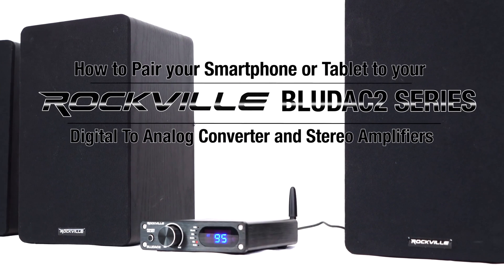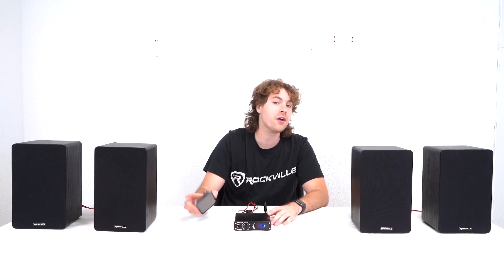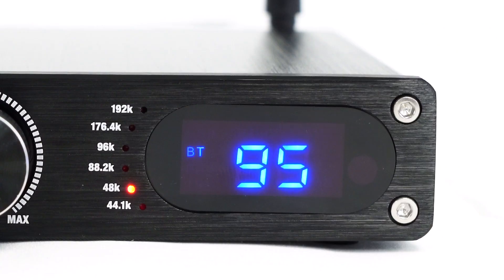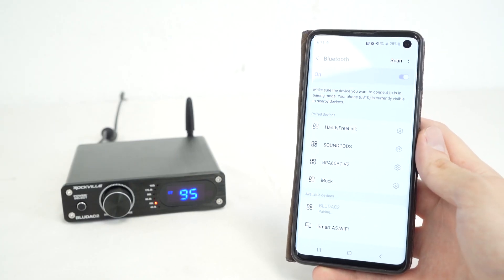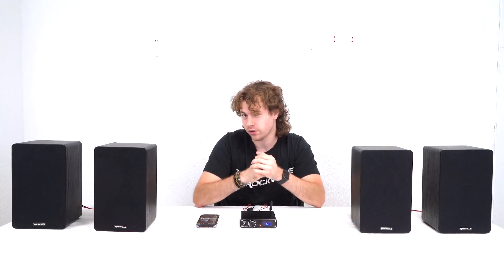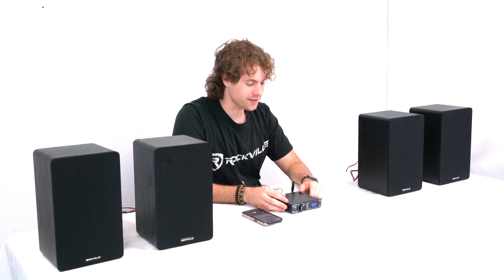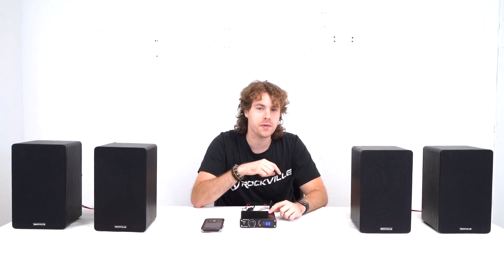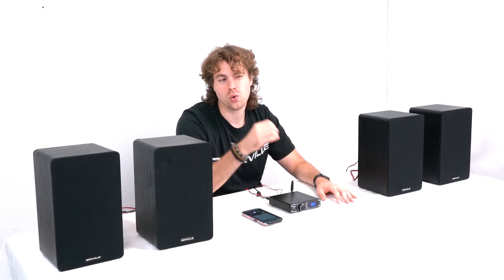How To Pair Smartphone /Tablet to Rockville BLUDAC2 DAC/Bluetooth Amplifier Home Receiver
Walmart:

What's In The Box:

DAC with built in amplifier and Bluetooth
USB-C interface cable
Remote
Power adapter
How to instructional setup video
Warranty card
Description:

The Rockville BLUDAC2B is an all in one digital to analog converter, amplifier, and home audio receiver.

Lets start with the DAC. This is used to convert a digital signal coming from either your computer, phone or television and convert it to an analog signal such as a wired speaker output. This allows you to convert high resolution audio from your computer up to 24-bit 96 kHz and play it back onto any speakers of your choice. What is really nice about the BLUDAC2our item is that we have the amplifier and receiver built in so all you need are your favorite speakers such as our RockShelf series and you are ready to enjoy high-res audio.

The built in amplifier is extremely powerful. You can connect 2 speakers or you can even run 4 speakers in parallel and connect 2 per channel as long as your speakers are a minimum impedance of 8 ohm. The sound out of this amplifier is crystal clear. There is also a sub output that allows you to connect a powered subwoofer. This also has an optical, coax and 3.5MM aux input to support all your favorite devices. The build in Bluetooth 5.0 chip is top of the line and has a long range of 35 feet. The Bluetooth sound is crystal clear with no unwanted humming or interference noises.

Features:

Rockville BLUDAC2B DAC/Bluetooth Amplifier Home Receiver USB/Optical/Sub Out

DAC Features:

DAC Converts digital sources audio to analog
Converts computer USB playback to analog speaker-level out
You can connect your computer to the DAC through the included USB interface cable
You can connect your TV to the DAC through optical or coaxial inputs
You can connect the DAC to your favorite 4,8 or 16 ohm passive speakers and use the passive RCA output to your favorite powered SUB.
24 bit / 96Khz high resolution lossless audio
Supports virtually all digital file formats including top quality 24-bit high resolution lossless audio files stored on your computer
Perfect for music playback, video games, or home theater systems
Receiver Features:

4 Ohms: 75 x 2 watts RMS and 300 x 2 watts peak
8 Ohms: 45 x 2 watts RMS and 180 x 2 watts peak
Built in Bluetooth 5.0 with 35 foot long range
Class D Circuitry
Bass and treble control
DSP EQ Modes
Optical Input
Coax input
3.5MM aux Input
Sub output
Unique compact design
Great sound quality and performance
Multi function volume knob
Solid metal construction with brushed aluminum front panel
Every component from start to finish in this item is high quality and durable
DC power supply/DC : 24V 4A
Color: Black
Dimensions in inches: 4.1” W x 1.8” H x 5.1" D
Weight: 1.1 lbs.
Specifications:

Digital Input Sampling Frequencies Supported: 32khz, 44.1khz, 48khz, 88.2khz, 96khz
Max. Output Level (Unbalanced): 18.5 vRms
Total Correlated Jitter: &lt;130ps
Crosstalk @ 1khz: &lt; -130db
Crosstalk @ 20khz: &lt; -112db
SUB Crossover : 130 Hz
Output Impedance: &lt;50ohms
Thd @ 1khz 0dbfs: &lt;0.0142% 24-bit
Thd @ 1khz -10dbfs: &lt;0.0025% 24-bit
Thd @ 20khz 0dbfs: &lt;0.0025%